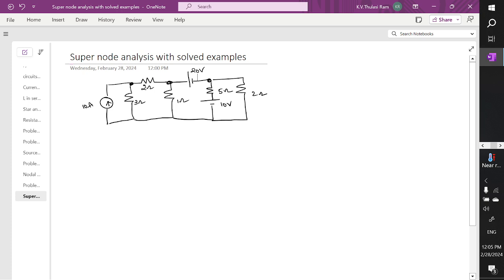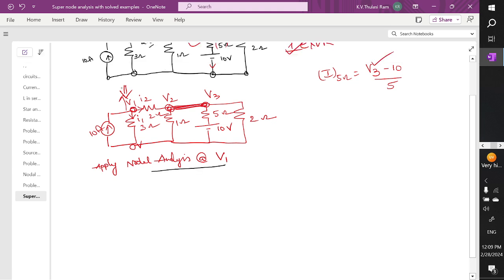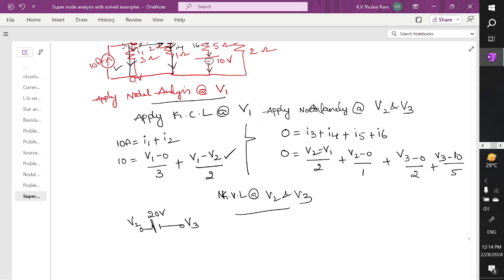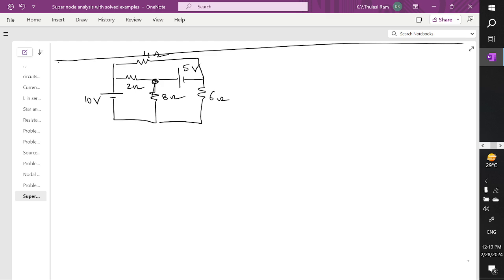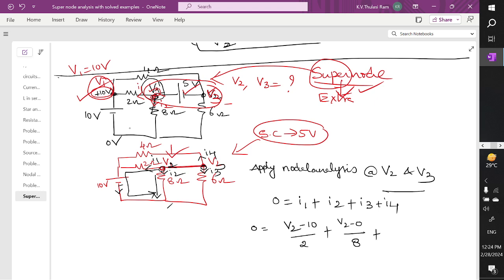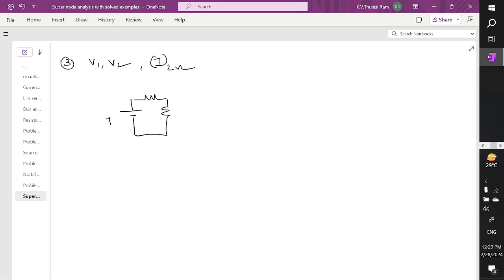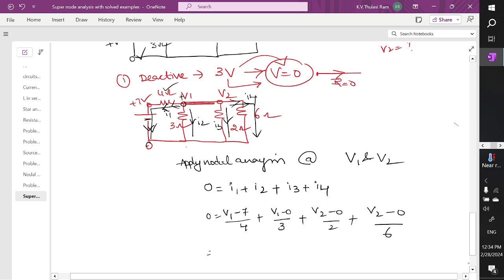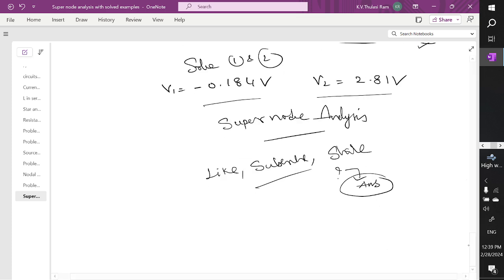SUPER Node Analysis Mistakes You Might Be Making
Solved examples on super node analysis lec 14
circuits and network analysis junta
kvthulasi nbkrist
m sankaraiah nbkrist
first btech circuits and networks lecture videos
nbkrist eee dept